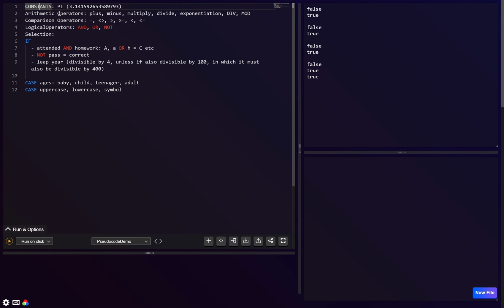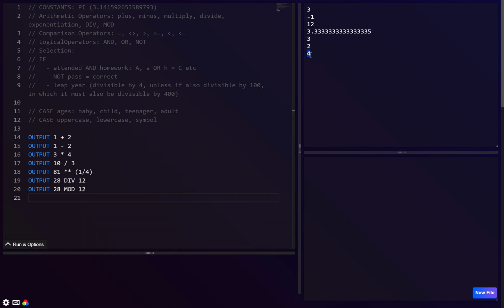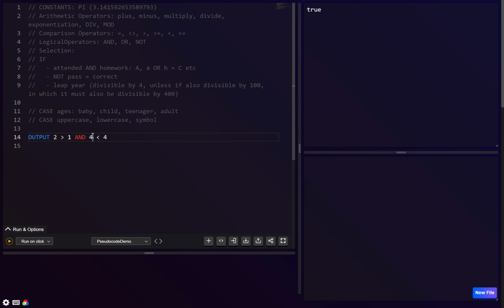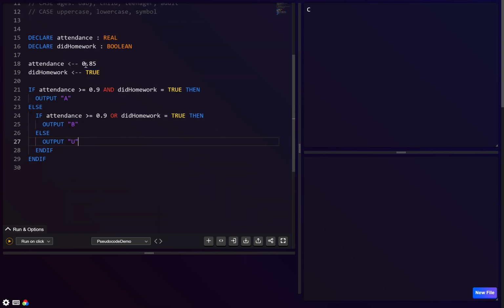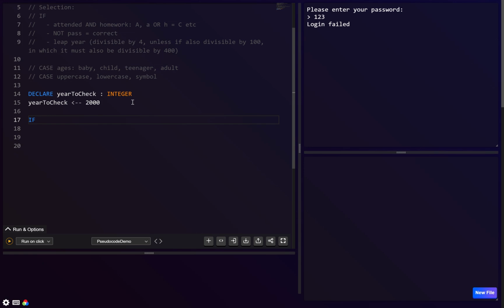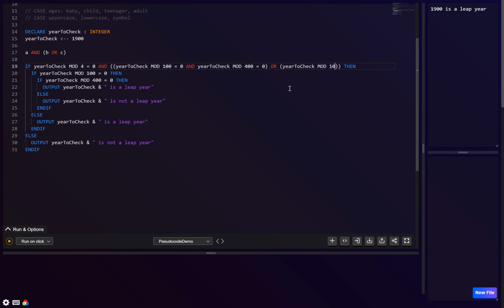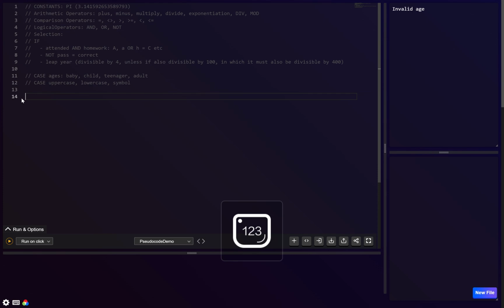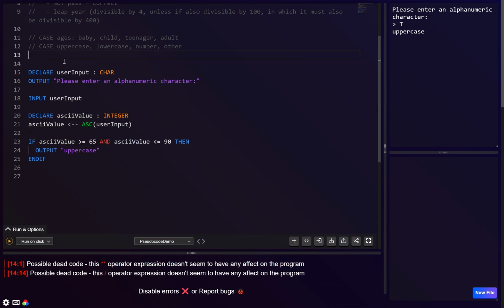EP003: Constants, If Else and Case Statements. Arithmetic, Comparison & Logical Operators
An introduction to the use of constants for data we don't want to create, if else and case statements for selection as well as arithmetic, comparison & logical operators so we can create more advanced programs